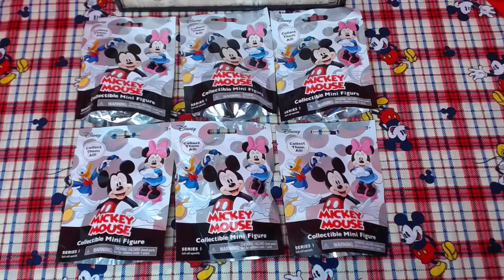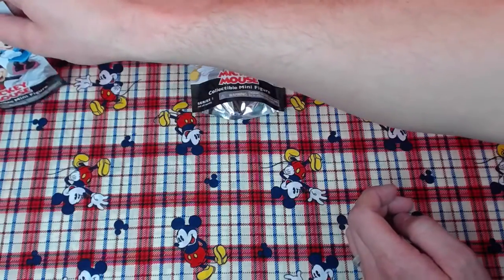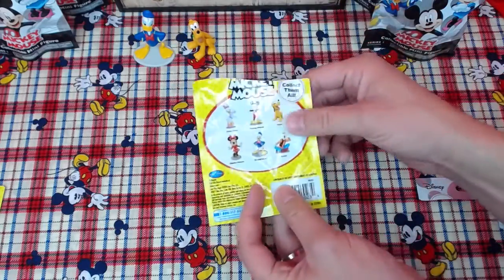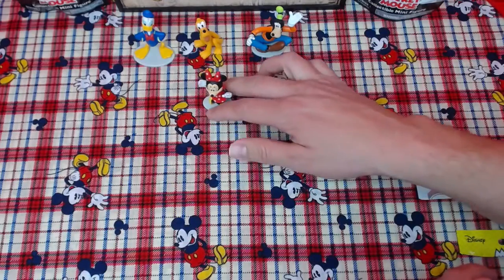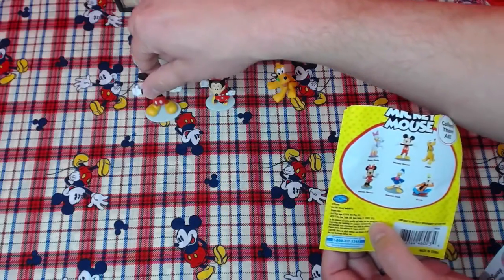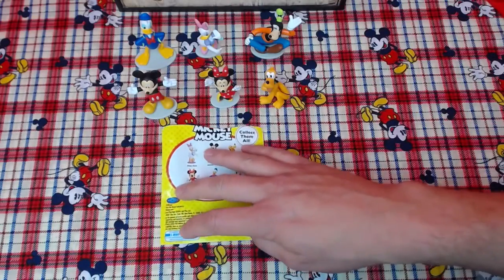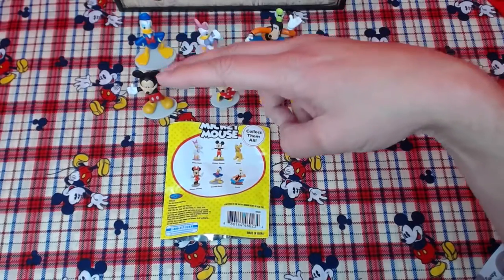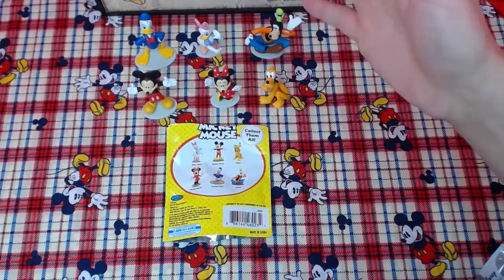Mickey Mouse Blind Bags Series 1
In this episode we open 6 Mickey Mouse Collectible Mini Figure blind bags from Series 1.  Find out if we get all 6 figures of Mickey Mouse, Minnie Mouse, Donald Duck, Daisy Duck, Pluto & Goofy.

I also announce that every week on Thursday I will do a give away of the items that I have in videos for that week.  Watch to find out how!

Adding videos weekly and I will continue to show more cool colorings, toy tricks, puzzles and games.